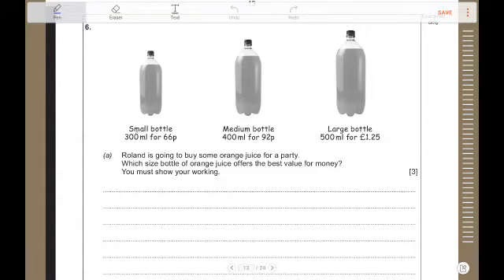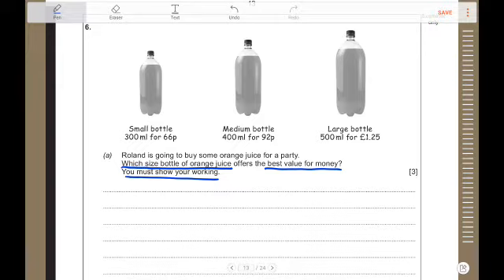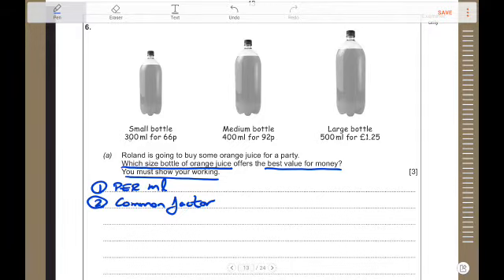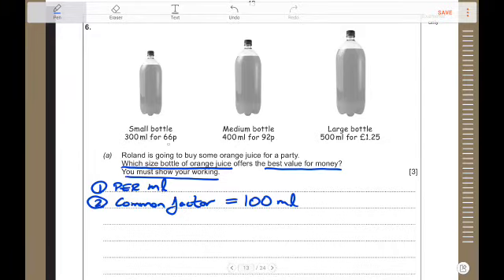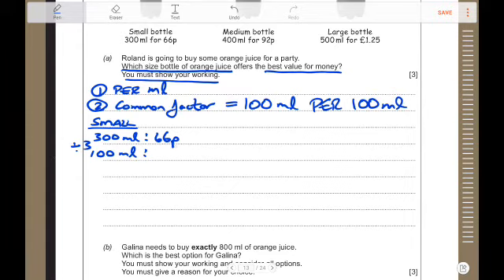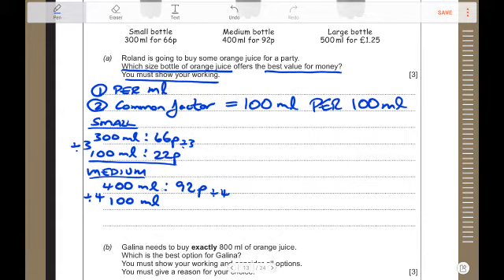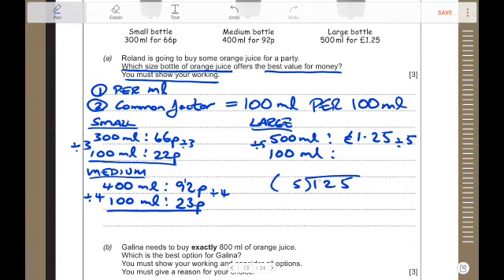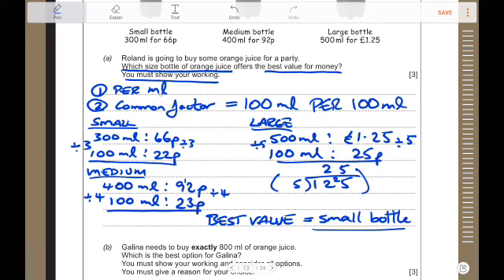GCSE Maths (non-calc) - Best value question